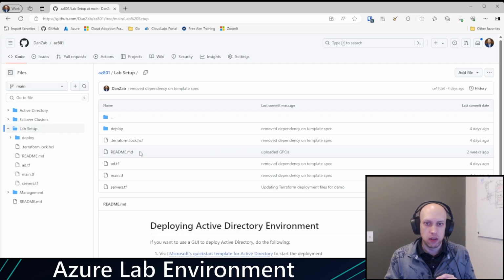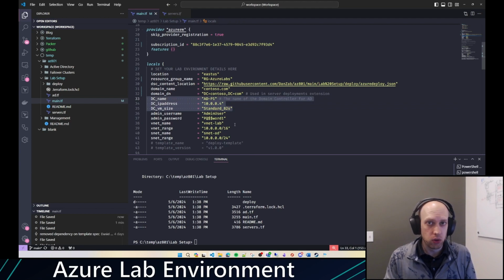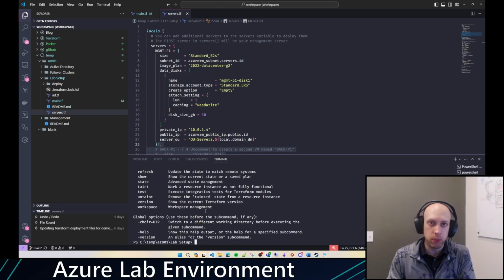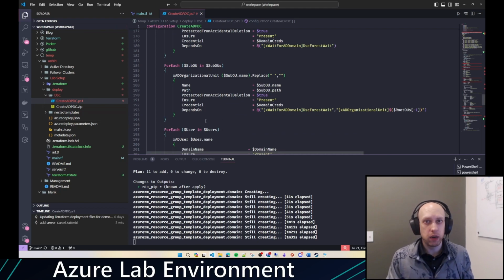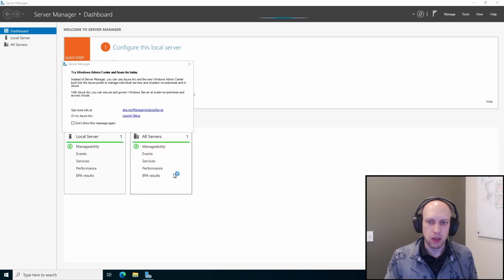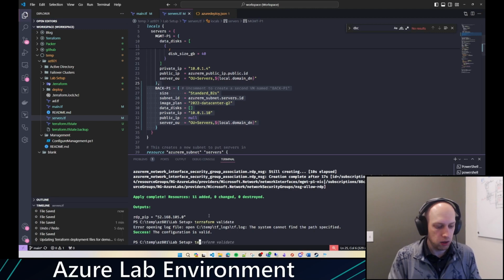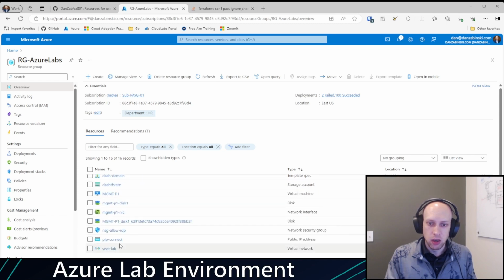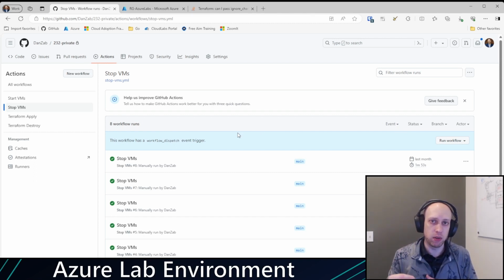Instant Active Directory Lab in Azure: Step-by-Step (Part 2)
Using Terraform and DSC, we customize the Microsoft Quickstart template in order to deploy a fully functional Active Directory lab in Azure with additional servers in minutes.

A couple of notes:
- I included a link below with instructions on how to authenticate to Azure with terraform.
- There is a section at 16:25 where I go over a relatively common error you might encounter when deploying this.
- If you encounter the error I ran into at 31:23, just re-run terraform apply and it should go away

Chapters:
00:00 - Intro
01:45 - Getting Started
04:52 - Configure Terraform Files
09:08 - Terraform Resource Overview
12:24 - Pause and Review
13:20 - Deploy Terraform
16:25 - Error Template Already Exists
17:13 - Finish Deploying
17:56 - DSC and Customizations
21:00 - Connect to New Environment
27:18 - Adding Additional Lab Servers
36:25 - Customize NSG for RDP Access
38:12 - Destroying Resources
40:15 - Sample Using Github Actions